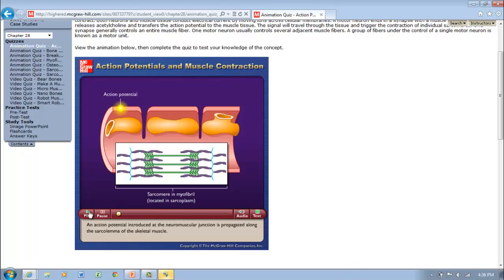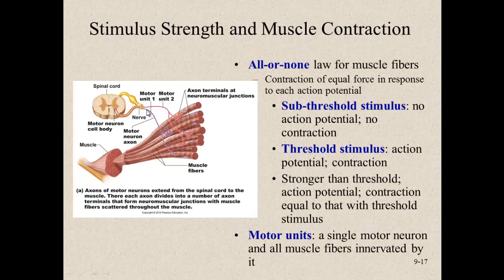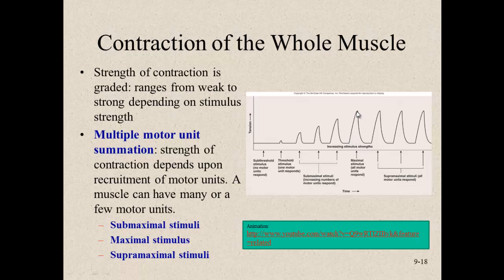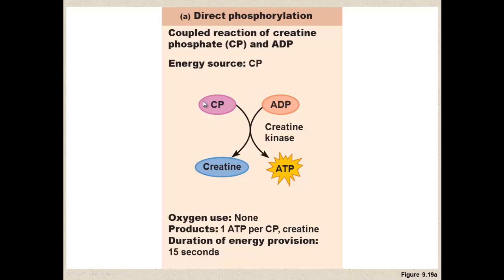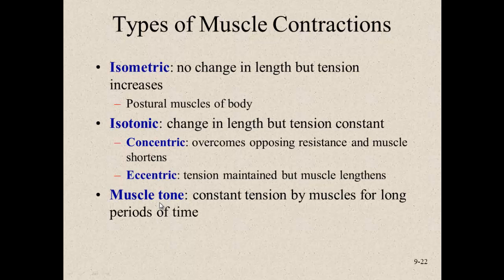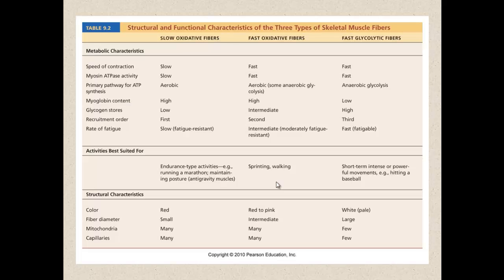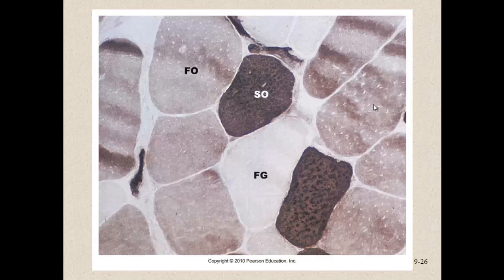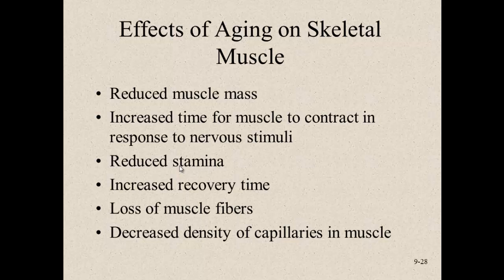Muscle Video Lecture Part 2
afsdg